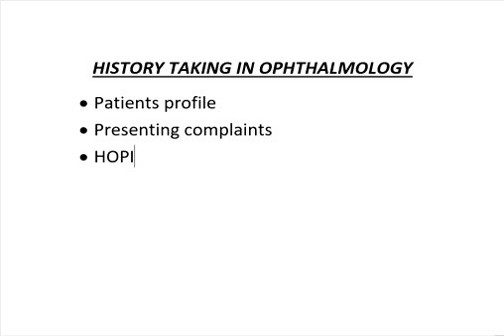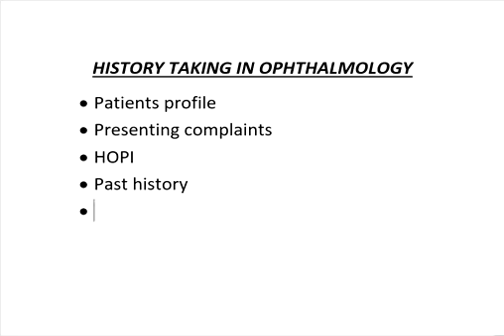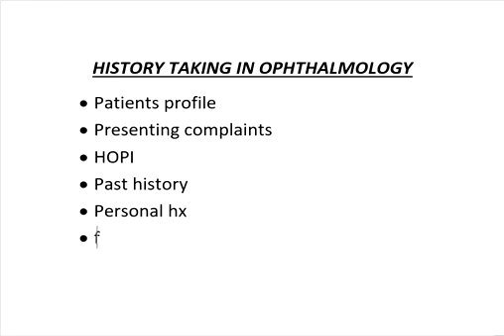History taking in opthalmology